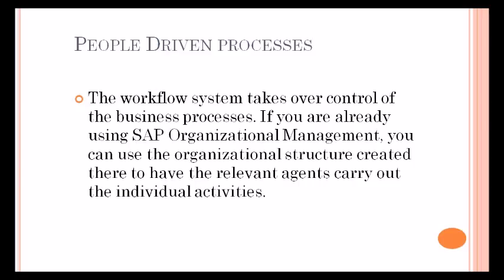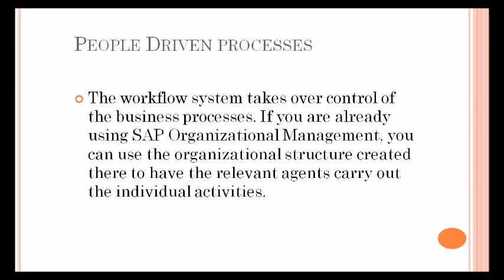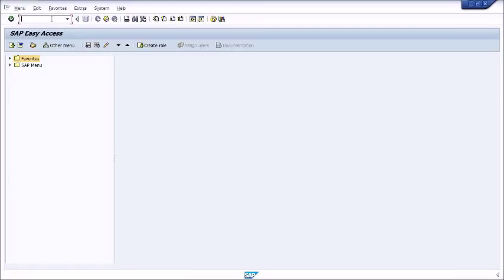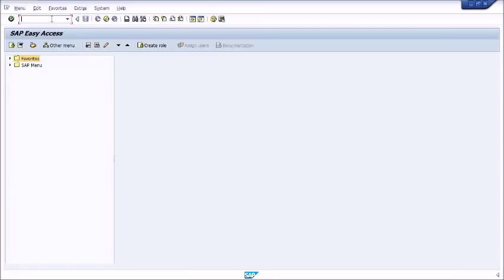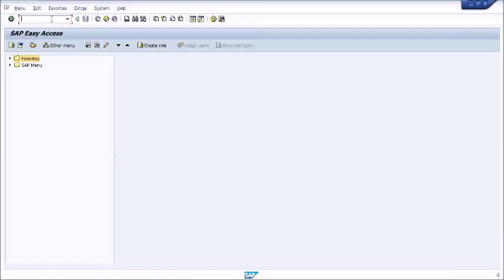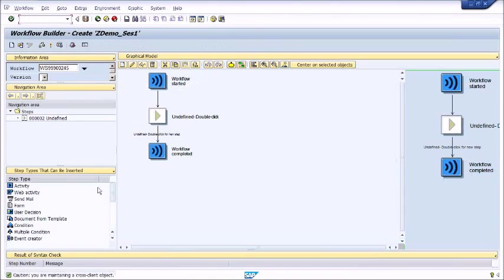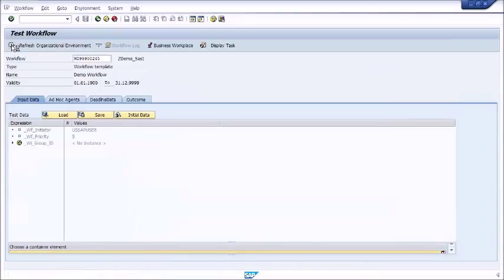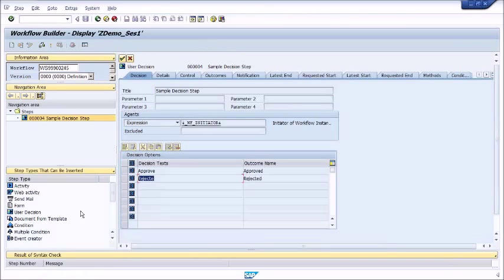SAP WorkFlow Training | SAP WorkFlow Demo Video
SAP Workflow Online Training Course Content
Global Online Trainings is offering best SAP Workflow Online Training by using best interactive virtual platform. This is one of the best Online SAP Workflow Training across globe where the online training course tutorial is made by incorporating best and latest industry outputs Global Online Trainings gives all its course participants’ online support 24×7 days as well as best mentoring to understand the industry trend. All SAP Workflow online training faculties are certified,
Workflow Architecture:
Step
Agent
Outcome
Triggering event
Terminating event
Workflow Execution flow
Work item
Notification Email
Business Object
Workflow Customization:
Definition Environment Settings
Runtime Environment Settings
Setting Workflow Administrator
Setting RFC Destination
Scheduling Jobs
Maintaining Prefix Numbers
Plan Version
Scheduling Jobs
Deadline Monitoring
Missed Deadline
Workflow Utilities
Work item Selection
Workflow Customization
Consistency Check
Event Simulation
Event Linkage
Forwarding and Substitutes.
Global Online Trainings 2014
Forwarding work item
forwarding conditions
Maintaining Substitutes
Deleting Substitutes
Approval Matrix
Approval limits
Approval Matrix Table
Creating Task:
Standard task
Customer Task
Workflow Task
Workflow Template Task Group
General Task
Agents:
Possible Agents
Permitted Agents
Excluded Agents
Selected Agents
Actual Agent
Task level Agents
Workflow Level Agents
General Real lime issues with General Task
Agent-Assignment:
Rule
Expression
Organization Unit
Rule:
Rule Container
Rule Binding
Rule Creation
simulating a Rule
General Real time issues with Agent Assignment Business Object
Repository:
Key Field Attributes
Methods & Events
creating a Business Object
Virtual Attributes
Database Attributes
Difference between class and Object Type
Methods:
Synchronous Methods
Asynchronous Methods
Handling Asynchronous Methods
Background Methods
Foreground Methods
Secondary Methods
General Real time issues with Method developments
Basic Step Types:
Activity
Send Mail
User Decision
Latest End
Workflow Runtime Tools:
Business Workplace
Inbox
Outbox
Resubmit
Reserve
Replace
Auto Forward,
Auto Reply
Express Notification
Attachments
Attaching Documents
Comments
Processing Work item
Confirm end of Processing
Cancel and keep in inbox
Work item text
Consistency Check:
Check for Standard Task
 Workflow Reporting Tools:
Work item Analysis
Workload Analysis
Task Analysis Events:
Event type Linkage
Simulate Events
Creating Events
Event Trace.
Switch on/off Event Trace
Creating Local events
Local event Binding
Triggering Local events
Registering Local events
Workflow Administration:
Job Scheduling
Deleting work items
Archiving work items
Executing work items
Changing container values
Restarting Workflow
Unlock workflows
Admin Tools:
General Problems
Buffers Issues
Email Issues
Customization Issues
Agent Related Issues
Job Related Issues
Development Cycle:
Object Estimation
Requirements FS
Technical Spec
Development
Unit Test Preparation
Testing
Standard Workflows:
Standard Workflows given by SAP
Enhancing Standard Workflows
SAP Connect and Outlook Configuration
Displaying Outgoing Emails Sending
Outgoing, Emails Scheduling Job for
Outlook Emails Configuring SAP
Internationalization
internationalizing a workflow
Converting Workflow to support multiple languages
Maintaining Narration texts in Workflow
General Real time issues
formance